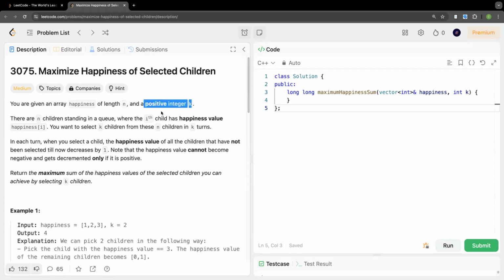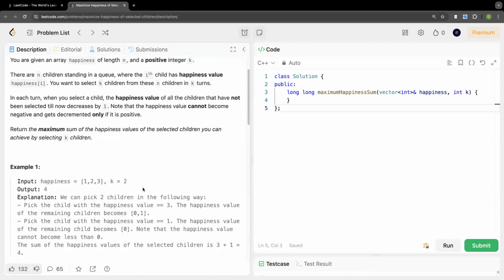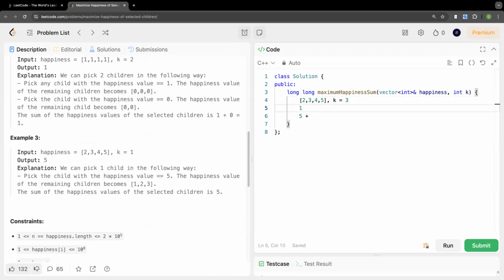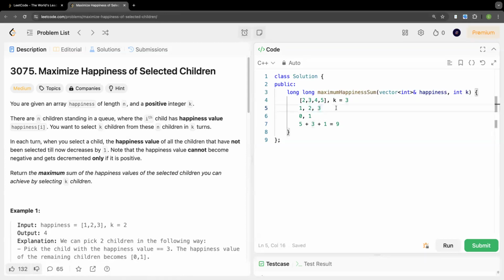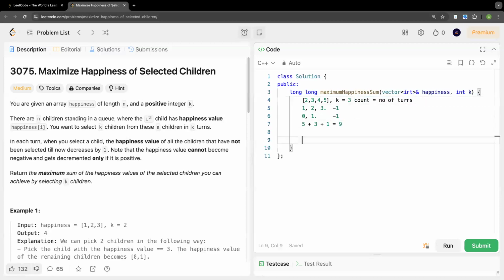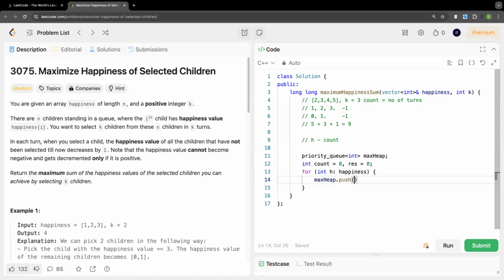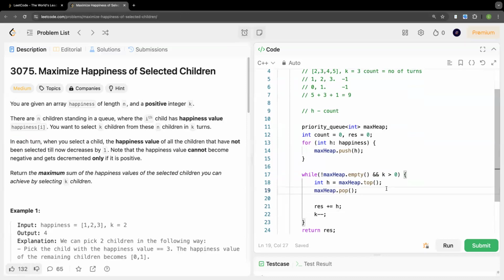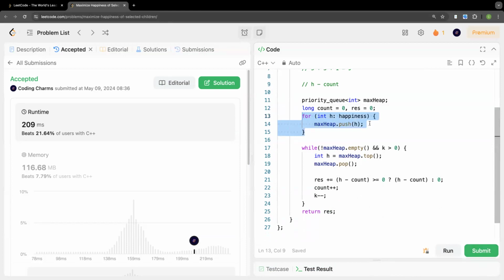LeetCode#3075. Maximize Happiness of Selected Children (Heap | C++)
Hello charms,
This video explains LeetCode problem, 3075. Maximize Happiness of Selected Children. I hope you have understood the Intuition behind solving the problem. If you have any questions/doubts regarding the problem, feel free to drop them down below. If you like the explanation, do like the video it means the world to me and are not yet subscribed, consider subscribing and turning on bell notification button for more Problem solving video, Interview related content and more.

✨Chapters✨
//TODO

✨Tags✨
leetcode 3075
leetcode daily
lc daily
leetcode 6